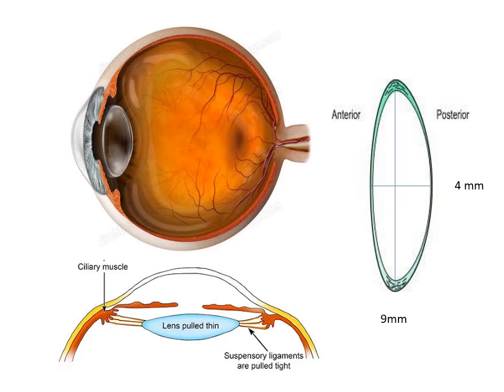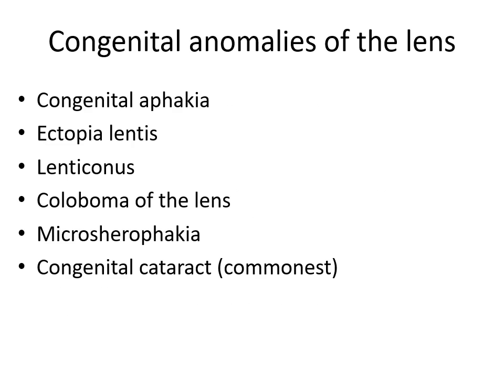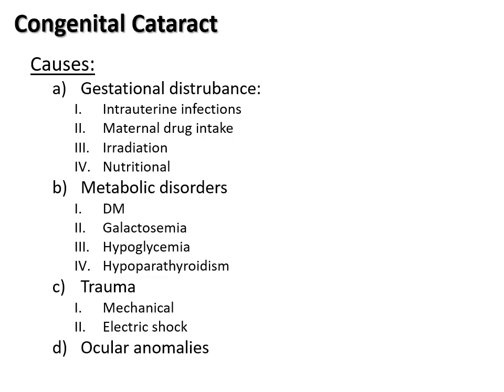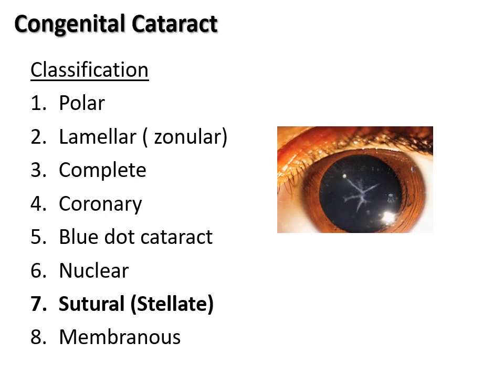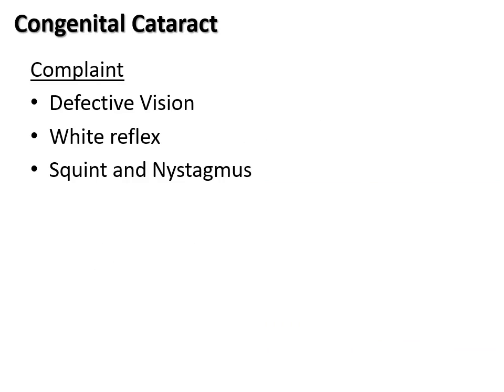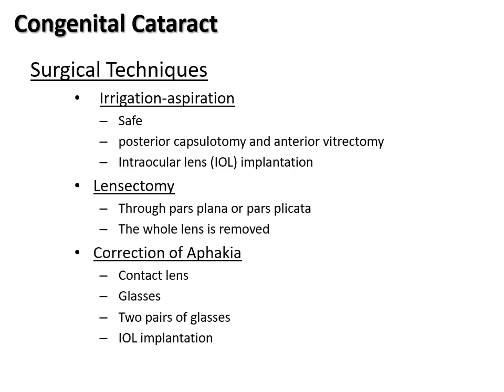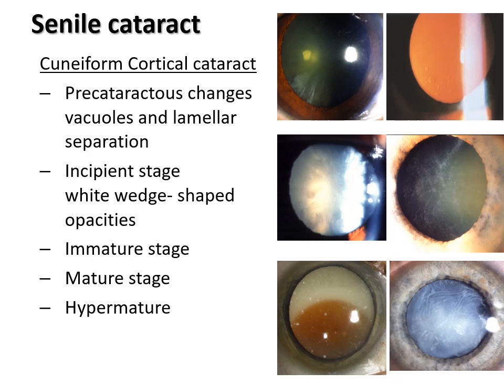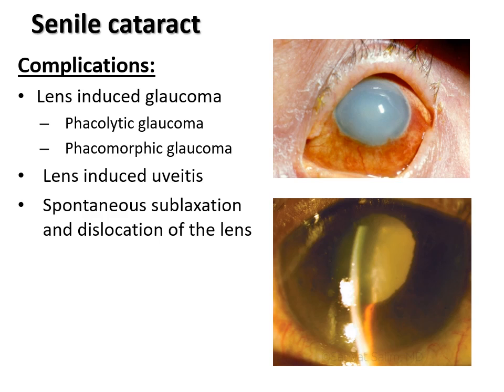9. Crystalline Lens part 1